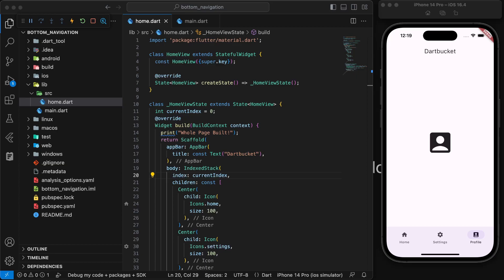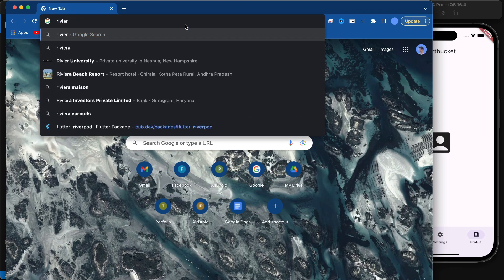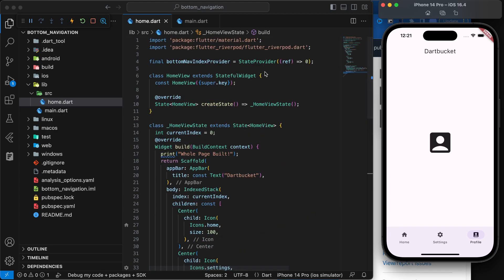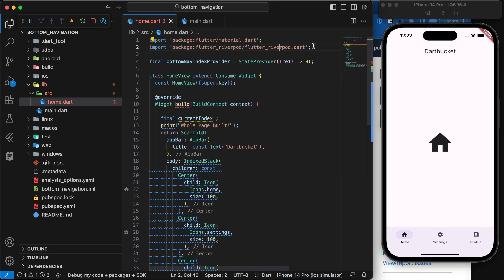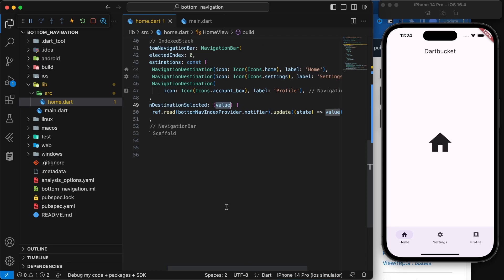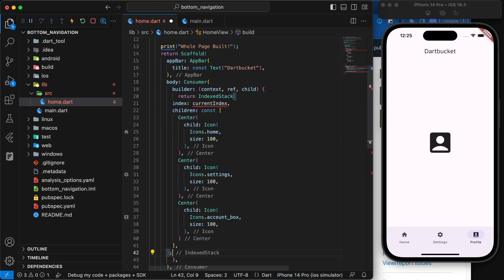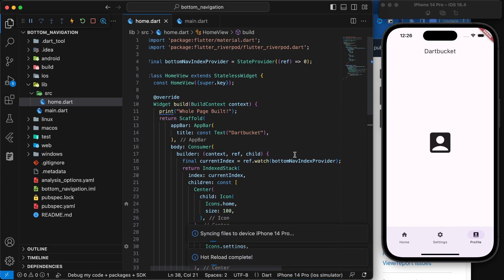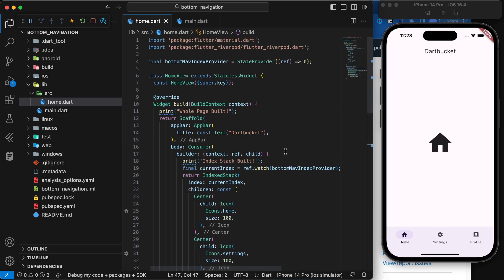Flutter Tutorial | Bottom Navigation with state management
Hello Devs!
This one focuses mainly on avoiding unnecessary rebuilds when you're using bottom navigation.